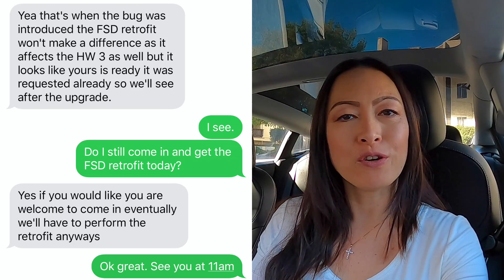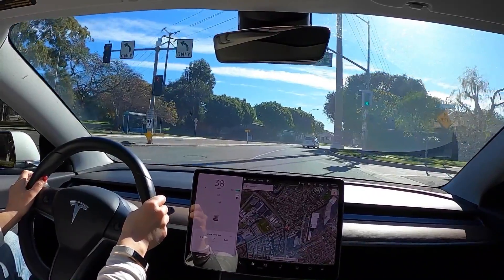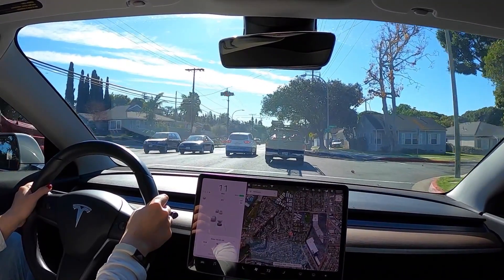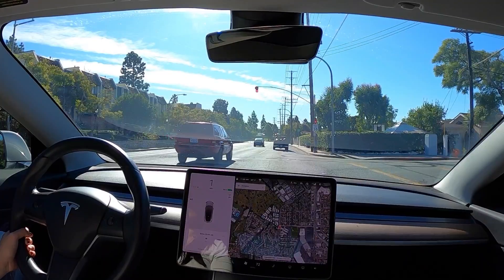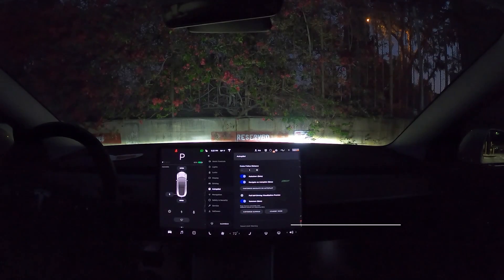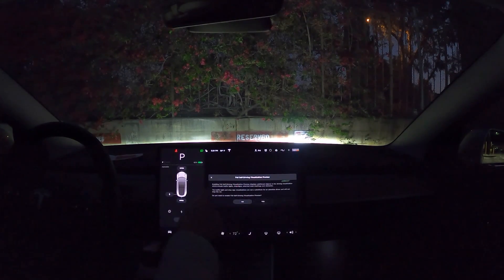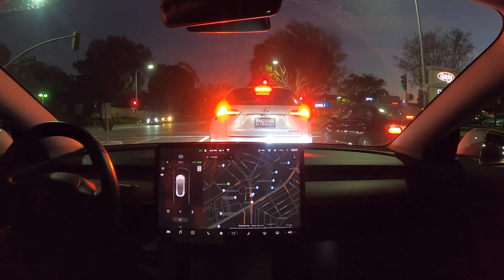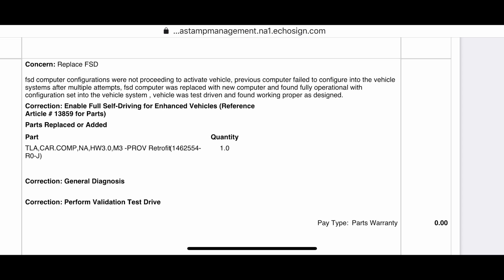HW3/FSD Computer Retrofit Saga For My Tesla Model 3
I unexpectedly got my 2018 (VIN 41,000's took delivery July 2018) LR RWD Tesla Model 3 upgraded to FSD Computer / HW3 over the New Year. Unfortunately, things didn't go quite as smoothly as I had hoped. I share in this video how I got the upgrade, how they handle loaner car while your Tesla is at the Service Center, what the retrofit process and timeframe look like, what caused the drama to my HW3 upgrade process, and an initial comparison between HW2.5 & HW3 after the upgrade.

👚👕 Let's deliver safe and clean water solutions to those in need

⚡⚡⚡ Get 1,000 miles FREE Supercharging when you buy or lease a Tesla!

Get $25 off your first trip with a Tesla rental on Turo!

This channel is for current Tesla owners and those who are interested in owning a Tesla. If it's clear that you are neither and only trolling, your comments will be deleted. I aim to create an open and respectful environment for people to have friendly dialogues. If you make snarky, rude comments and use profanity, they will also be removed.